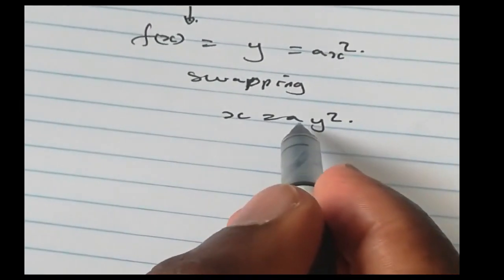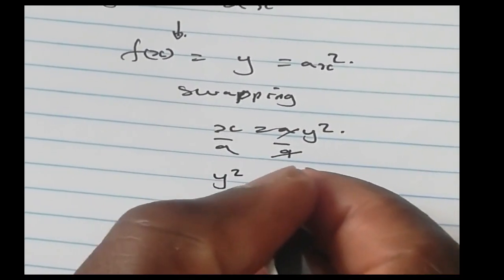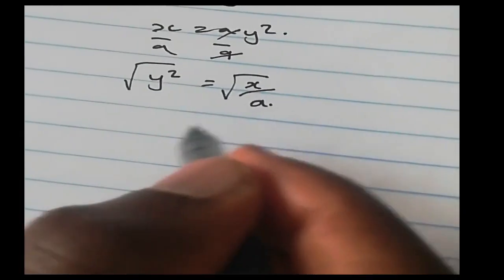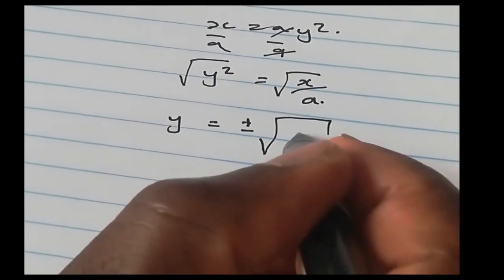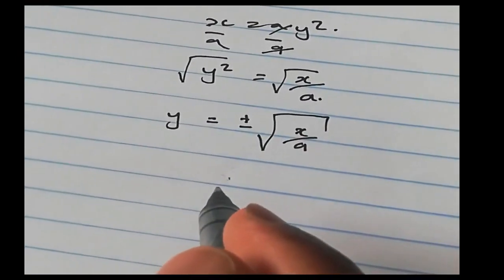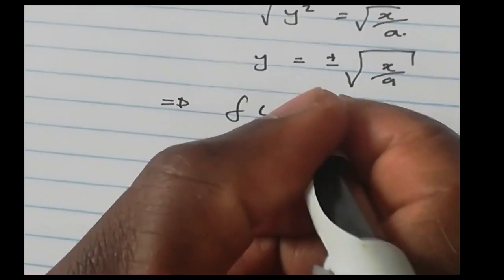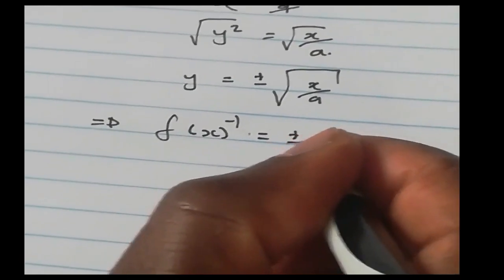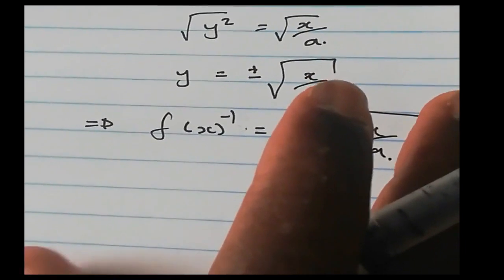grade 12 mathematics: graphs and function part 2 by muhammad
work made easy